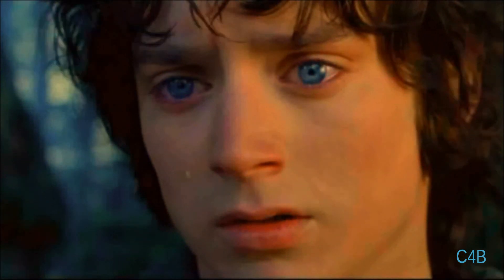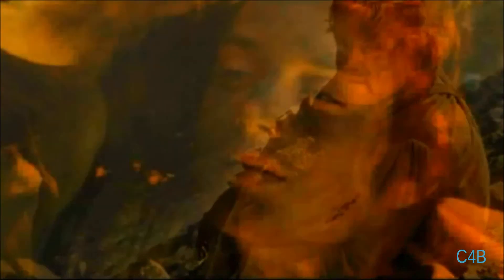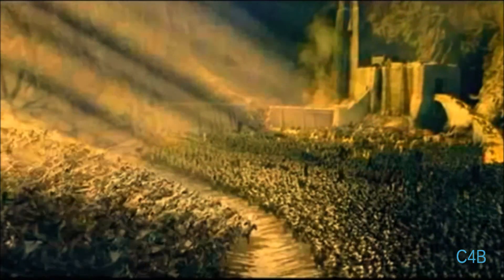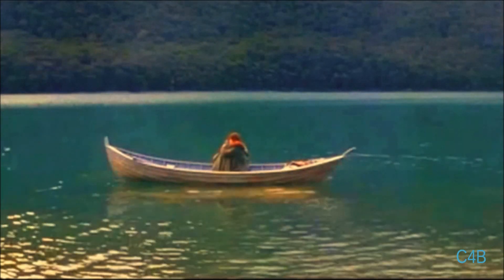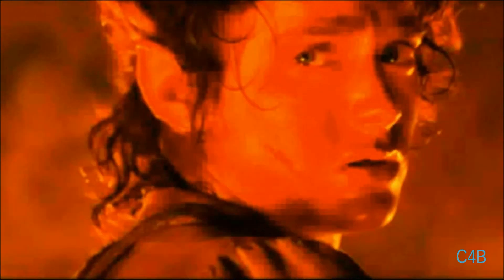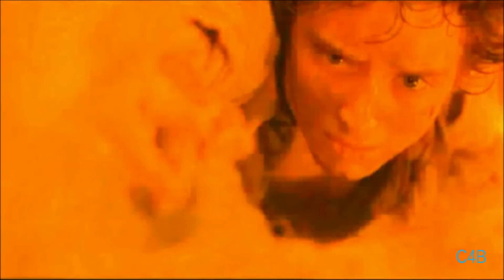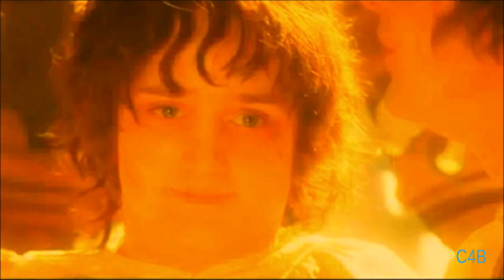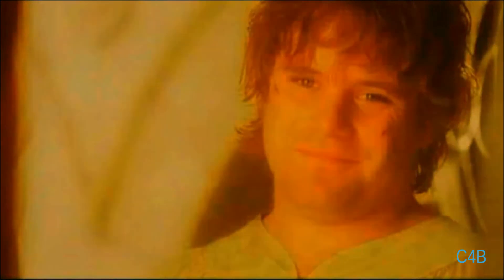Safe and Sound | Lord of the Rings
Song : Safe and Sound by Christina Grimmie
Fandom : Lord of the Rings
Coloring: Mine

This is a video (der..) that I made pretty quickly. I tried to make it all of Lord of the Rings but I kept going back to Frodo and Sam hahah I just love them so much :D So I guess you could call this a Frodo and Sam video. The song is a cover done by christina grimmie. But it originally sung by taylor swift for the hunger games!!! :D I just saw the hunger games and it was amazing so i made this video partly because of that :D.

"I didn't think it would end this way"
"End? No the journey does not end here. Death is just another part..one that we all must take."

Lyrics:
Just close your eyes
The sun is going down
You'll be alright
No one can hurt you now
Come morning light
You and I'll be safe and sound

Don't you dare look out your window darling
Everything's on fire
The war outside our door keeps raging on
Hold onto this lullaby
Even when the music's gone
Gone